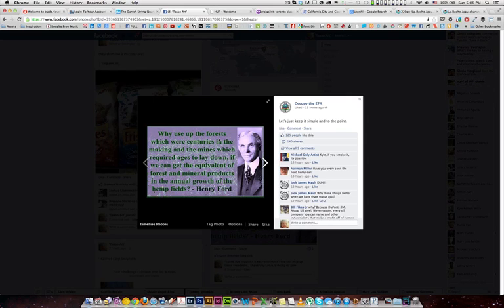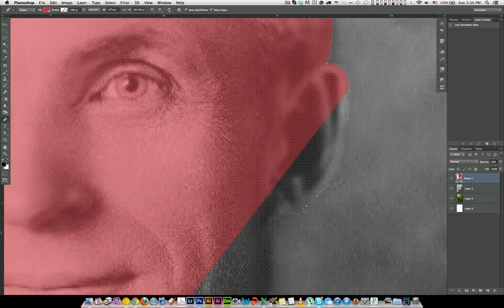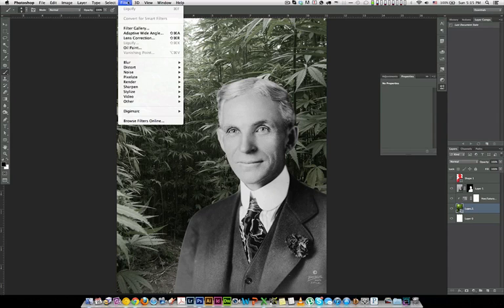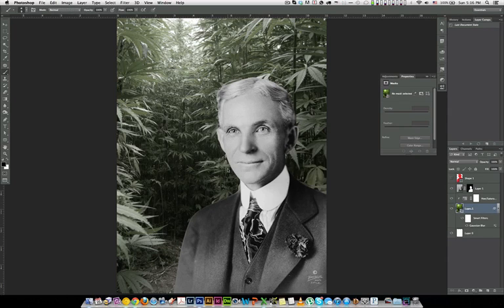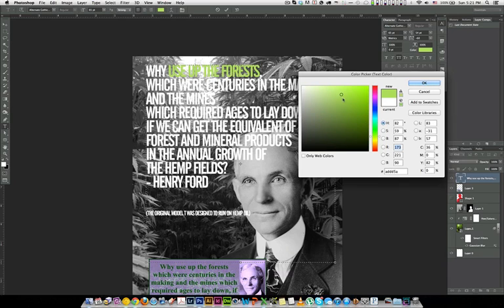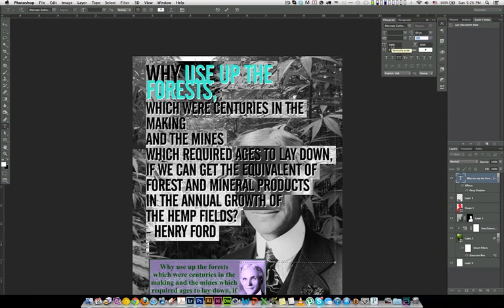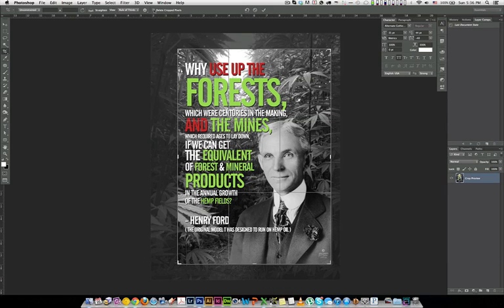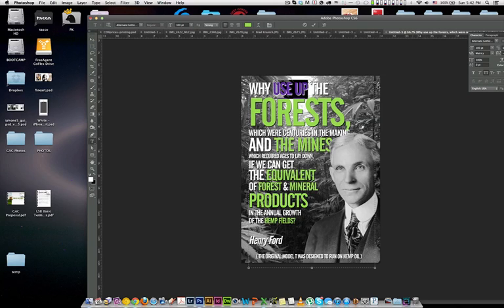Adobe Photoshop Tutorial: How to make a make a meme for facebook and other social media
This is a general introduction on how to create a meme for social media, using only Photoshop and images found easily on the internet. It's a live clip, presented in it's raw format.

The music in the background is by BLOCKHEAD.